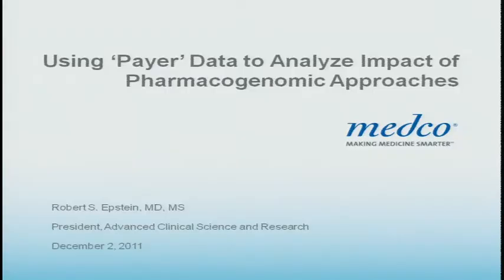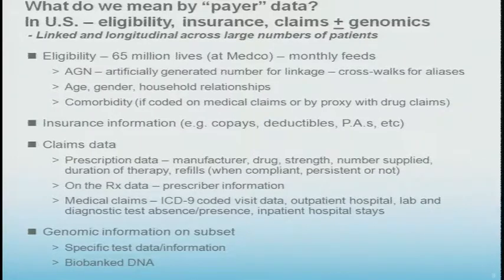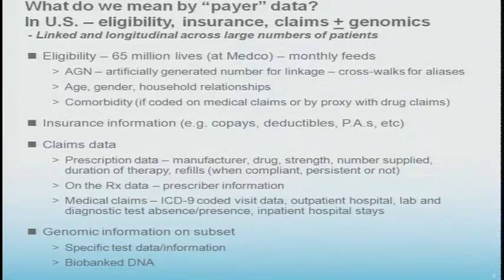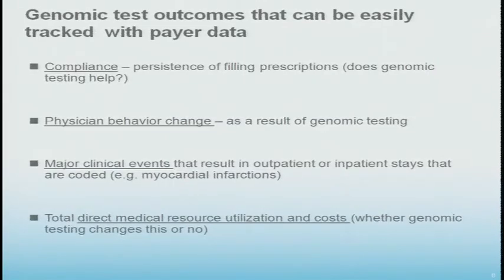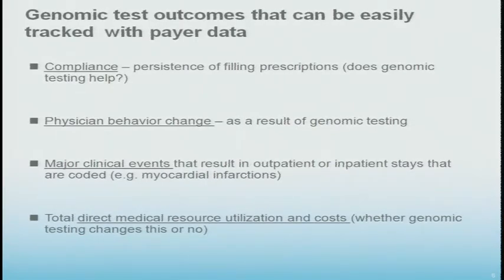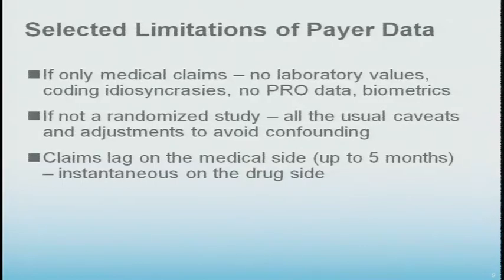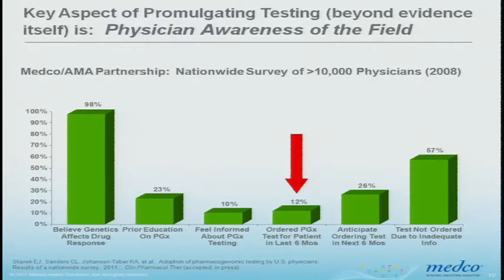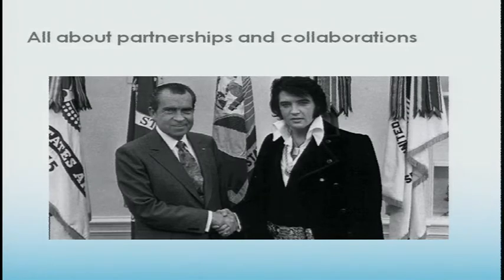Using Payer Data to Analyze Impact of Pharmacogenomic Approaches - Robert Epstein